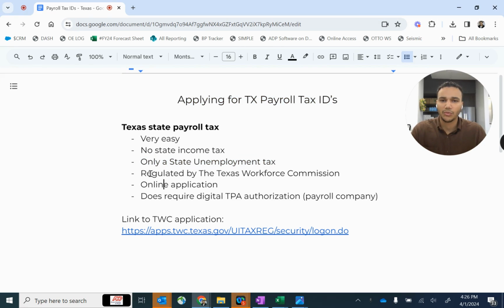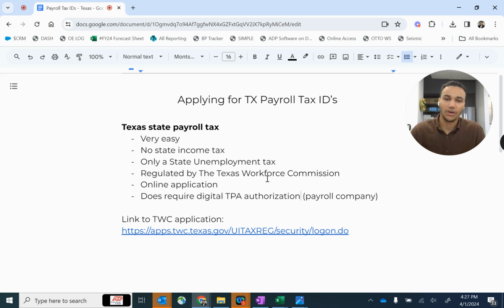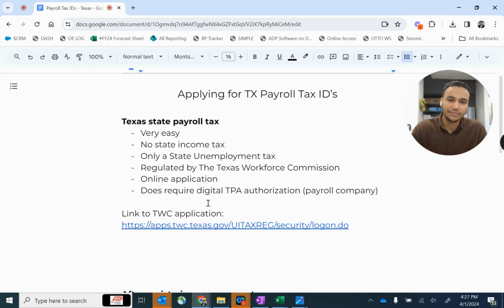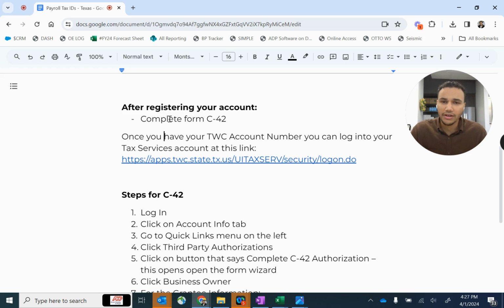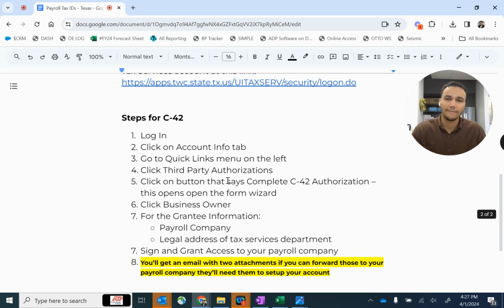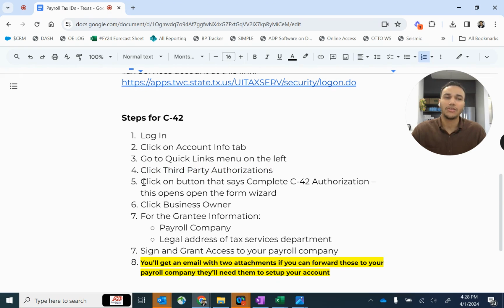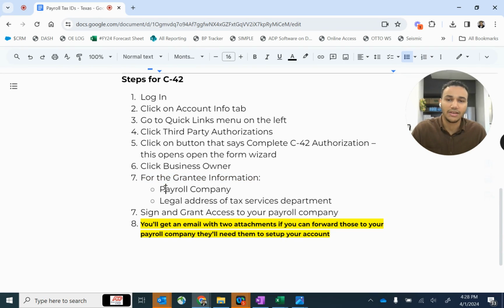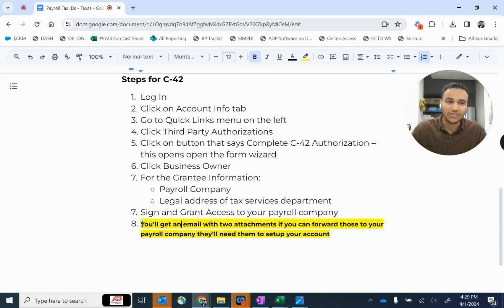How to Apply for Texas Payroll Tax ID Numbers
Link to my calendar if you want help setting up payroll with me:
ADP Connect - Associate Pages

Are you a small business owner in Texas struggling with the process of filing for a TWC State Unemployment Insurance account number? Look no further! This comprehensive 3-minute tutorial breaks down the filing process into easy-to-follow steps, ensuring your business stays compliant with Texas' payroll tax laws.

Whether you're new to business tax filings or looking for a quick refresher, our guide simplifies the process, making it accessible for everyone. Watch our tutorial now and take the first step towards seamless State Unemployment Tax filing.

Drop your questions in the comments below, and we might feature answers in our upcoming videos!